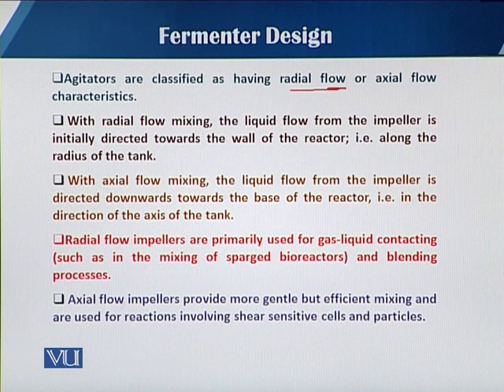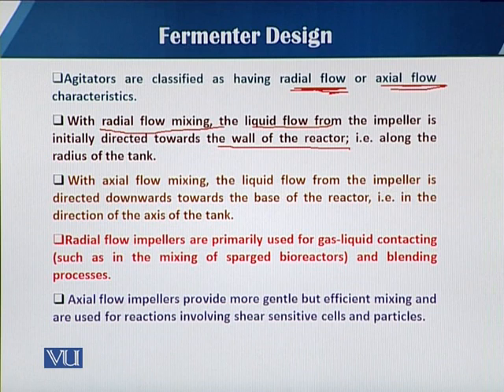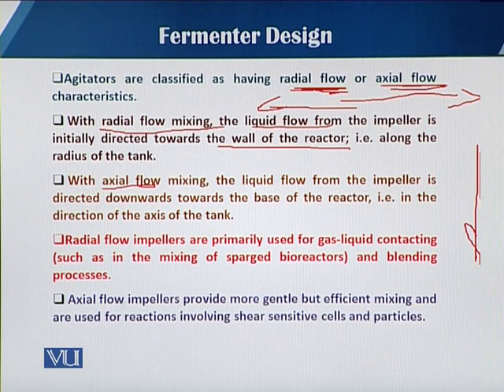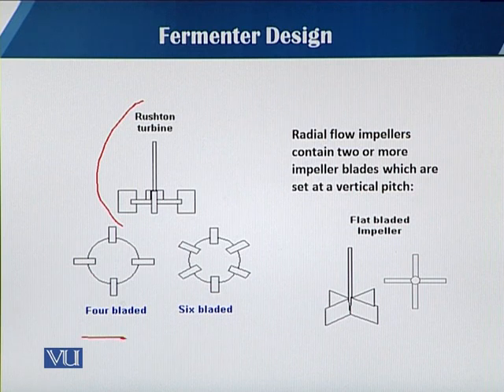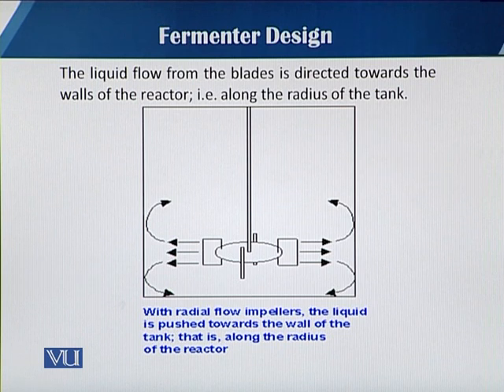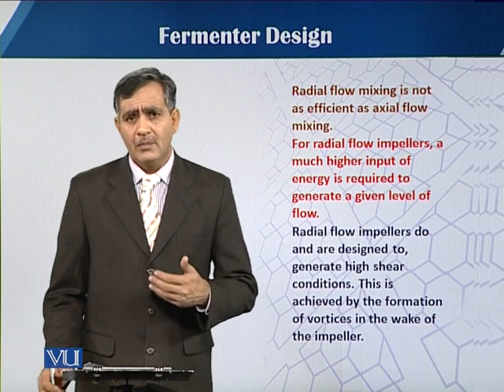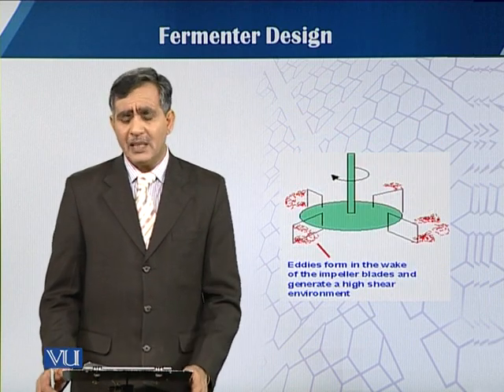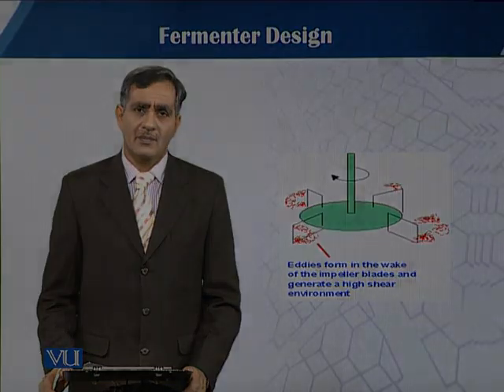Agitator Design and Operation 2 | Principles of Biochemical Engineering | BT513T_Topic039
Topic039: Fermenter Design: Agitator Design and Operation 1
by  Dr. Mohsin Javed